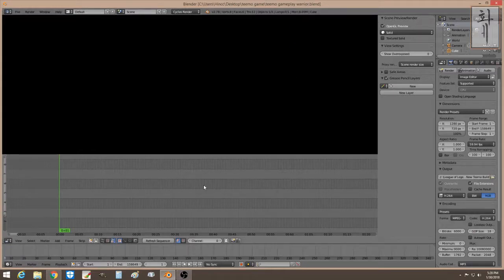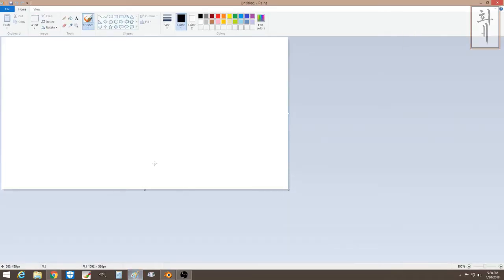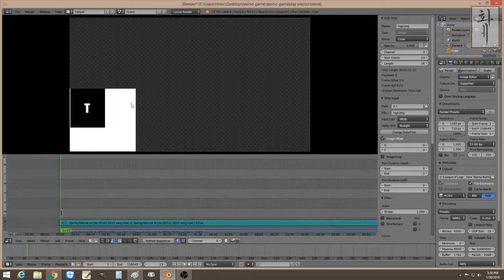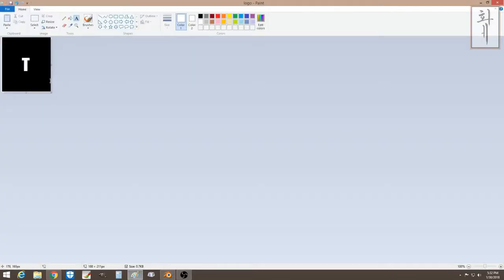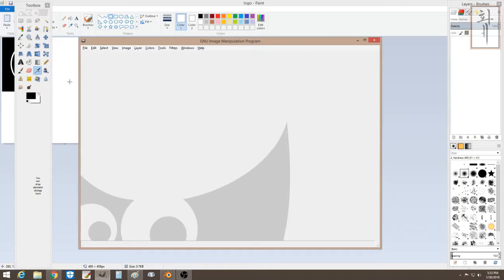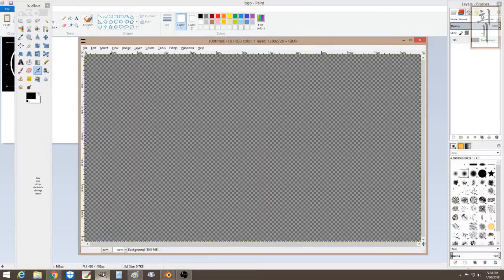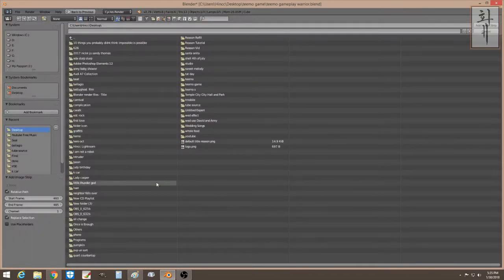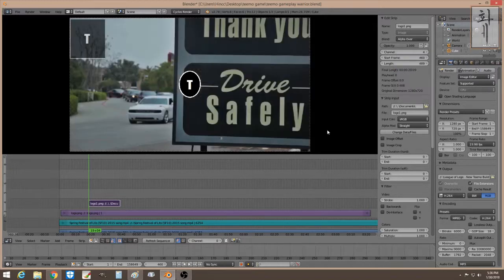Blender VSE | Watermark On Your Video | Tutorial